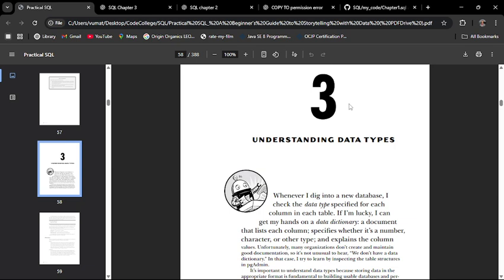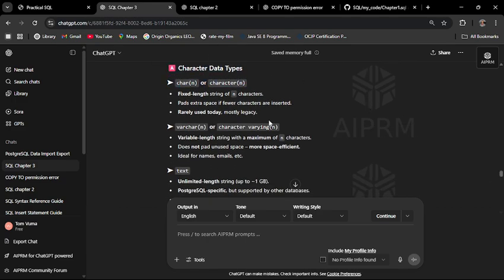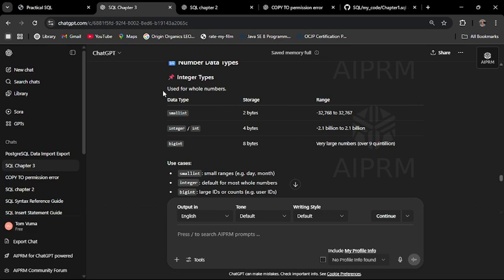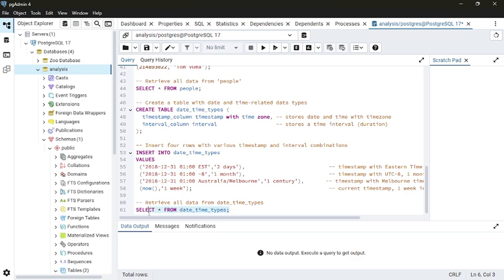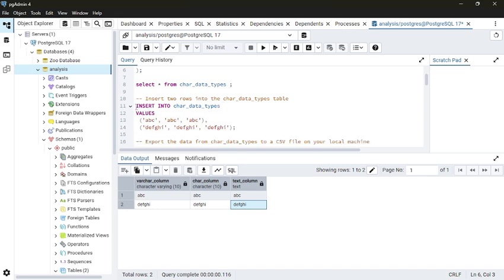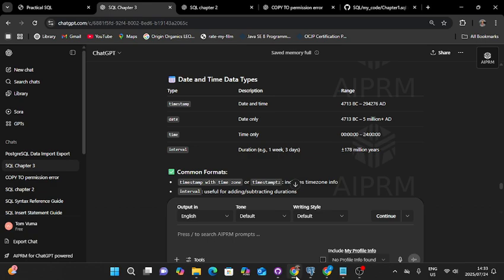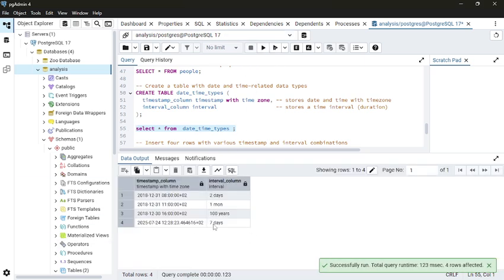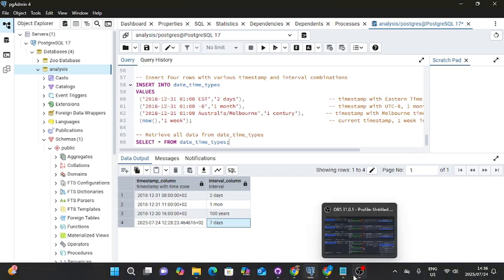SQL Chapter 3